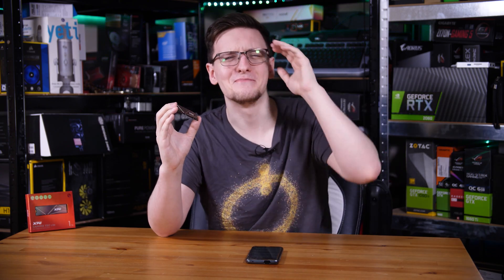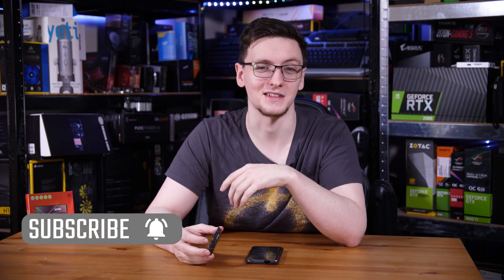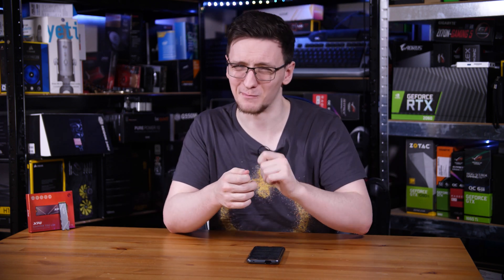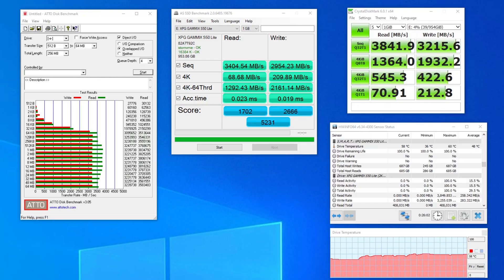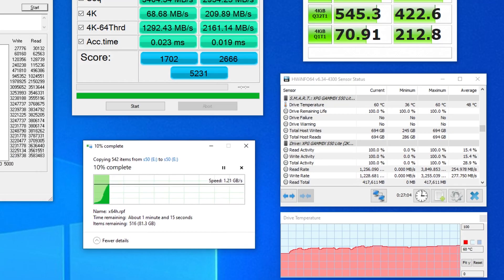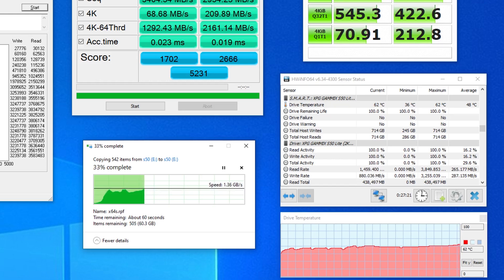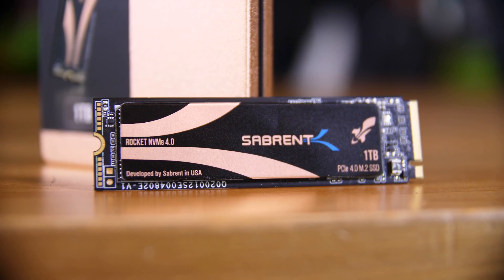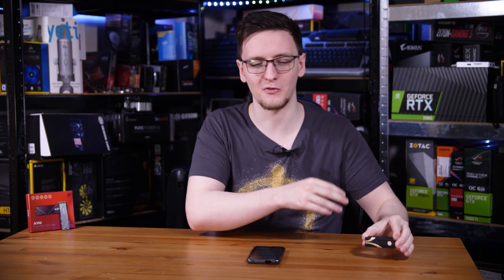Budget PCIe Gen 4 SSD? ADATA XPG S50 Lite Review - TechteamGB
Products provided by ADATA

ADATA’s new PCIe Gen 4 drive, the S50 Lite, has me confused out my mind. It’s a 1 or 2TB drive, with a silicon motion gen 4 controller, DDR4 and SLC caches, costs a tad more than a Sabrent Rocket 4 - but barely beats a good gen 3 drive in performance. Yeah, I’m stumped. Lets take a look at it and see if we can work out why it exists

[Playlist Specific Hashtag]

[Video Title]
[Video URL]